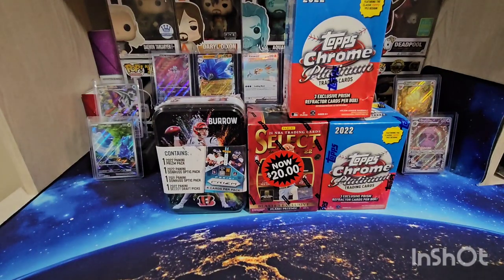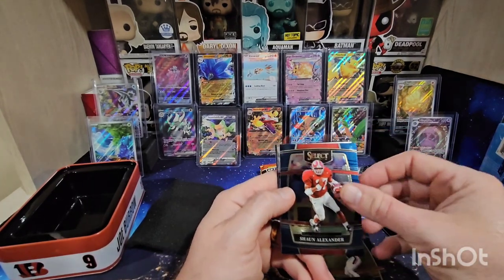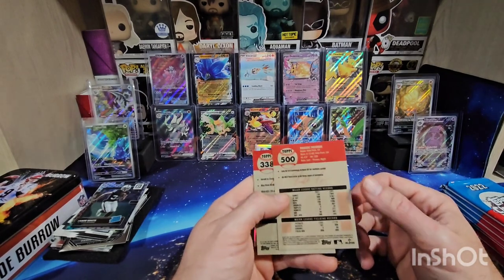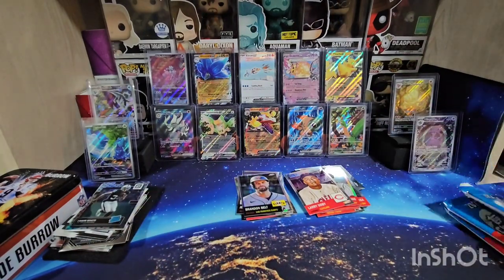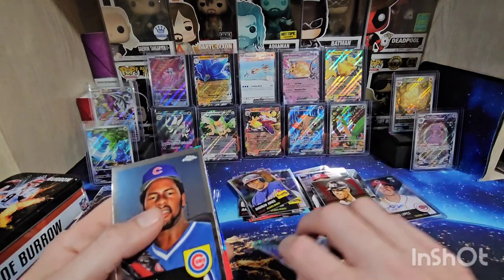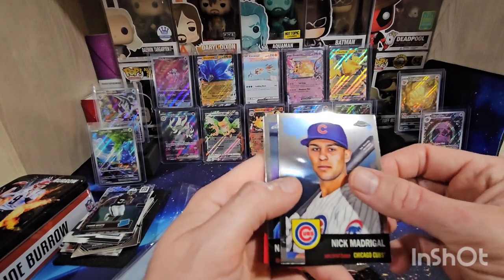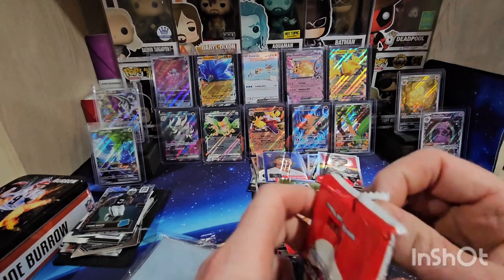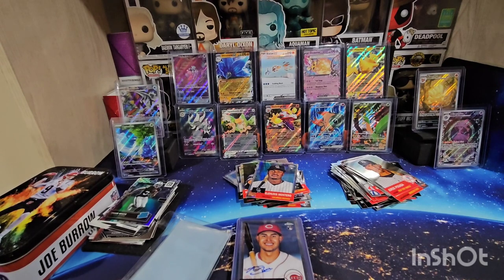Opening a new Football 4 pack tin and 2 Topps Chrome Platinum blasters!! 2 #'d hits per blaster!